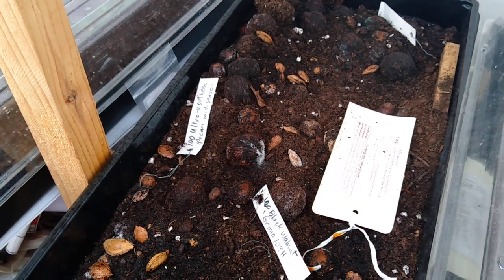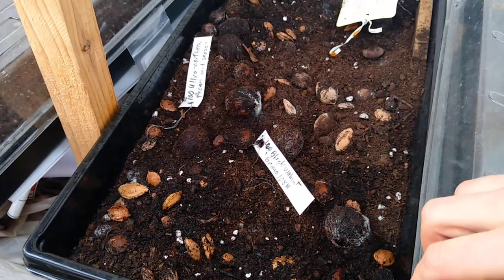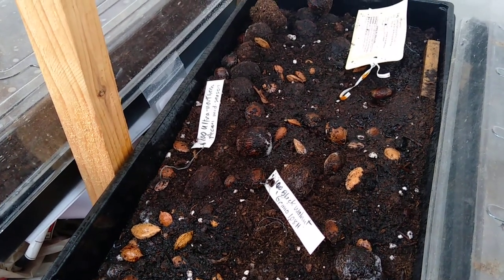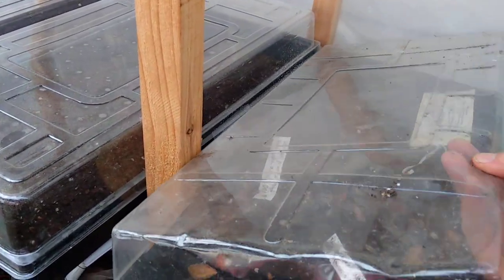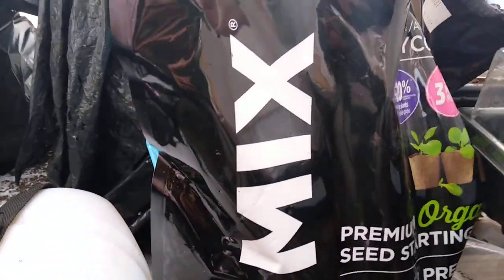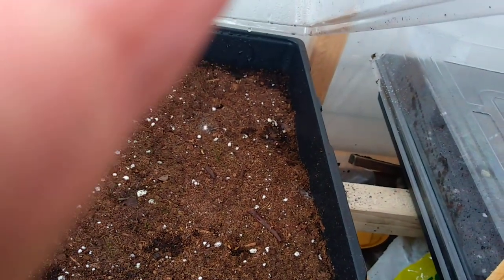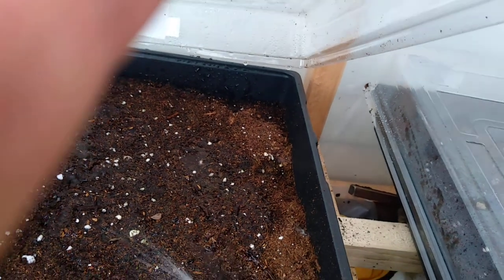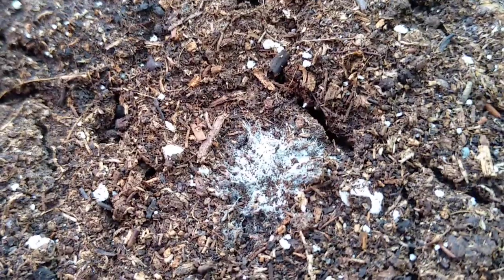Winter Greenhouse Watering Stratified Seeds and Soil Types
Here I do some watering in the greenhouse and talk a bit about stratifying seeds, my setup with the heater, and mycorhizal fungi.